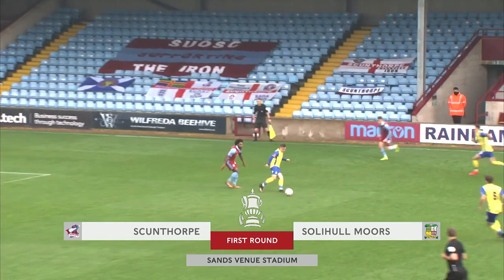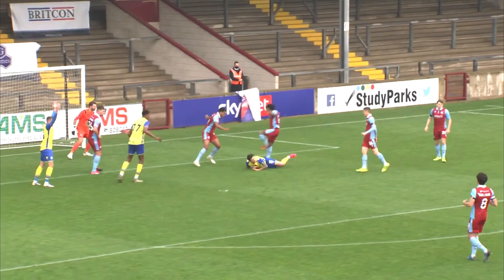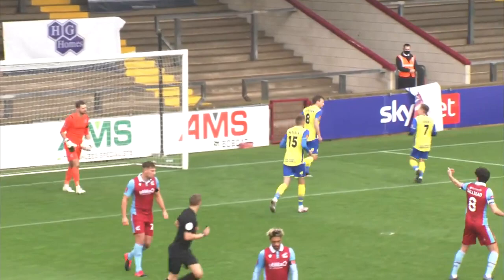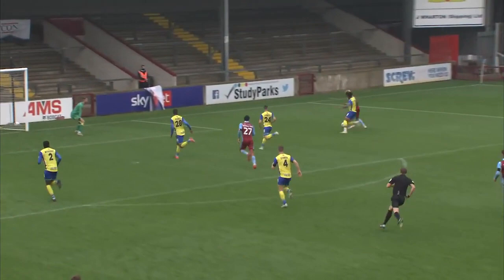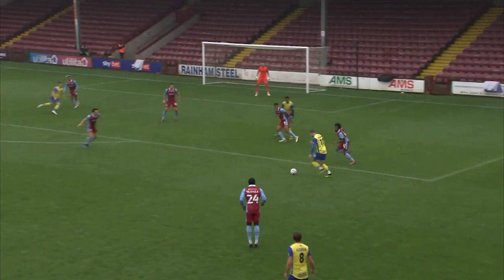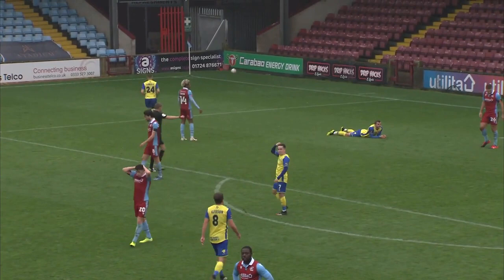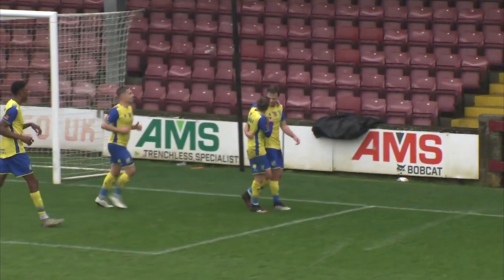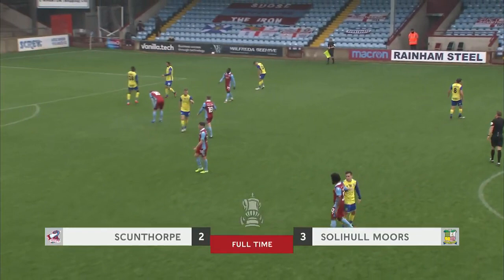HIGHLIGHTS | Scunthorpe United 2-3 Solihull Moors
It was a historic afternoon for the Moors who progressed into the second round of the Emirates FA Cup with victory at the Sands Venue Stadium.